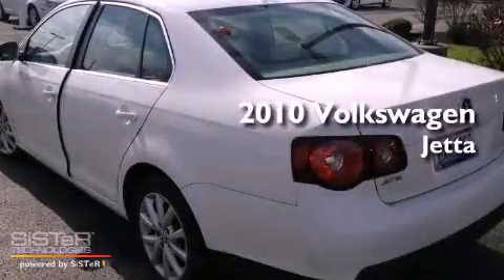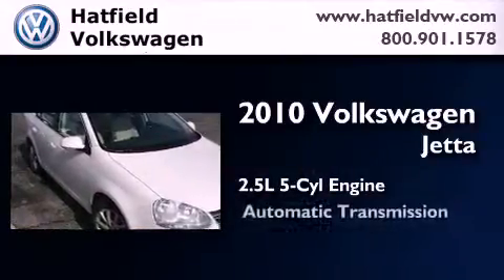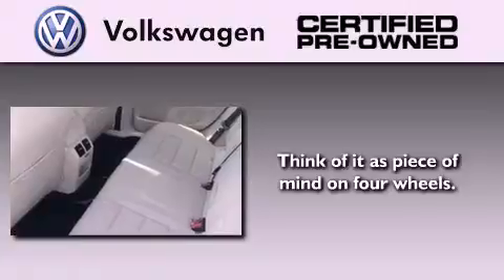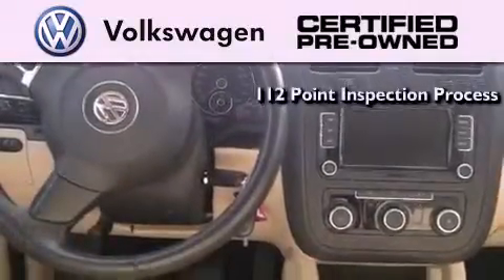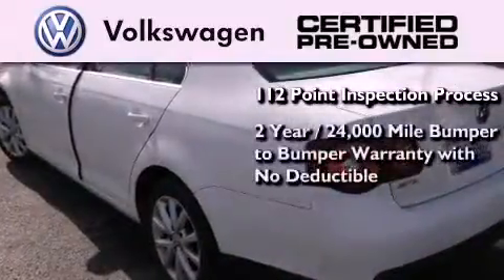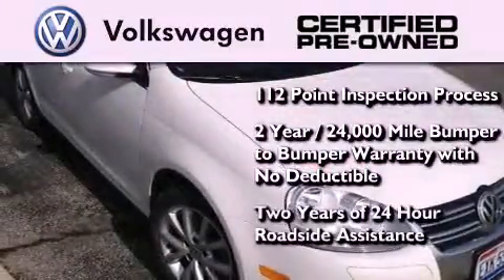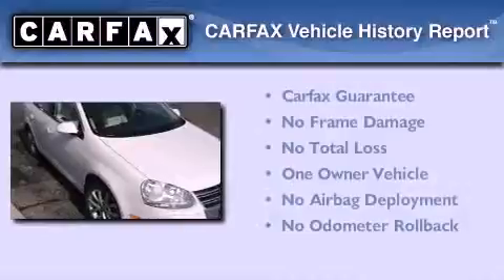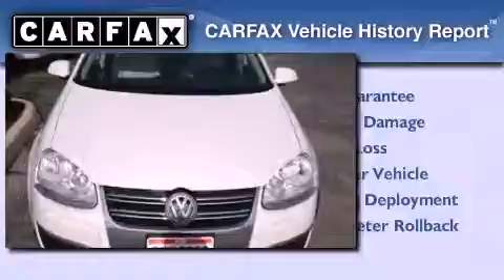Certified 2010 Volkswagen Jetta Columbus OH 43228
Year : 2010
 Make : Volkswagen
 Model : Jetta
 Engine : 2.5L I-5 cyl
 Trans . : 6-Speed Automatic
 Exterior : Candy White
 Miles : 35,553
 Interior : Cornsilk

 Preowned 2010 Volkswagen Jetta Columbus OH